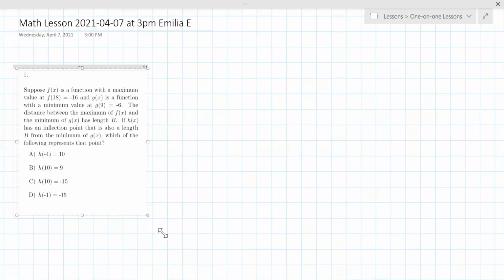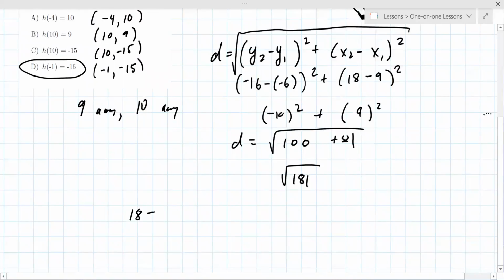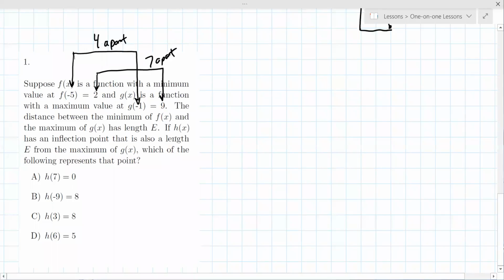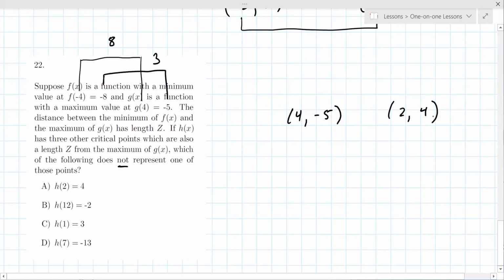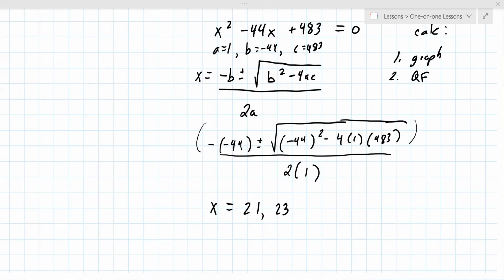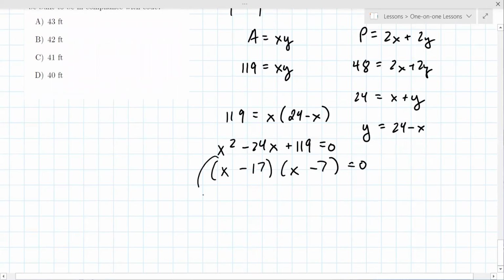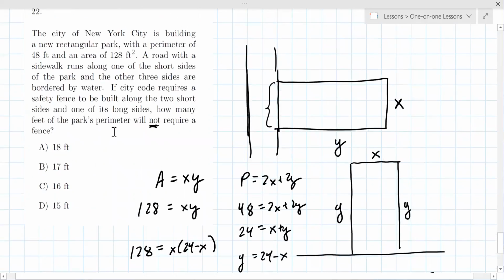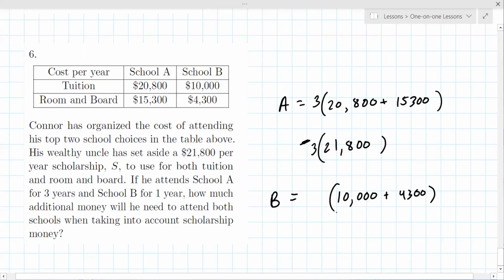SAT/ACT Preparation Lesson 2021-04-07 at 3pm Emilia E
This SAT/ACT Preparation lesson covers topics including the distance formula and the shortcut for this formula. It also covers story problems covering perimeter, and area, determining side lengths.